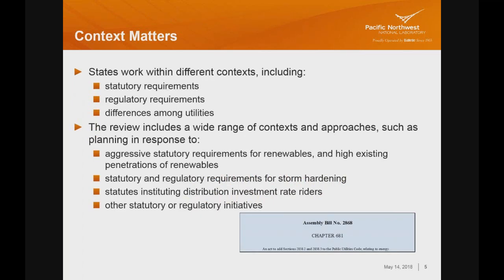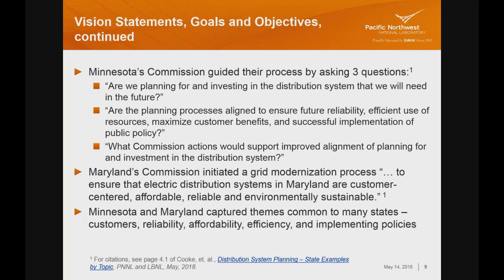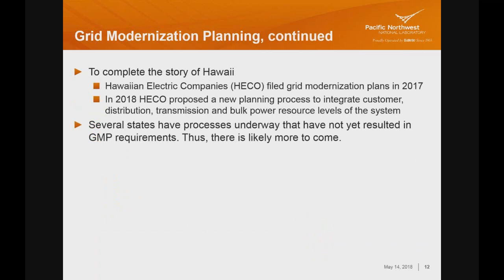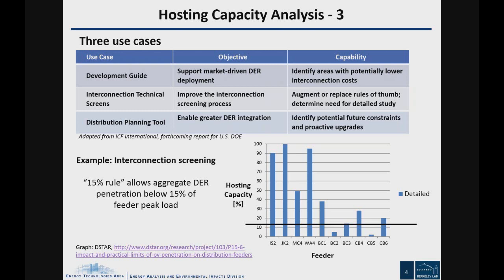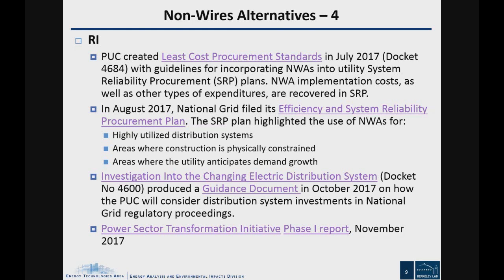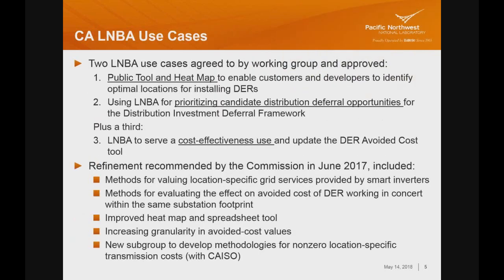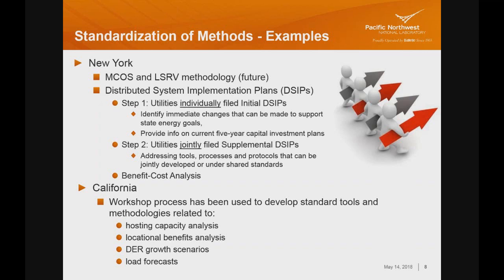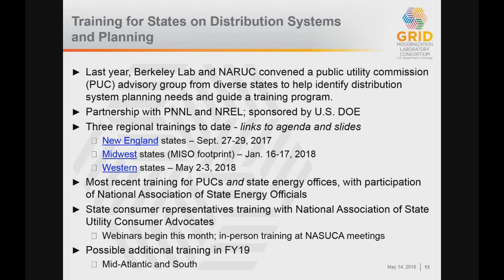Distribution System Planning - State Examples by Topic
Pacific Northwest National Laboratory (PNNL) and Lawrence Berkeley National Laboratory (LBNL) held a webinar on May 14, 2018 to present and discuss a new report, Distribution System Planning - State Examples by Topic. This work was funded by the U.S. Department of Energy's Solar Energy Technologies Office.